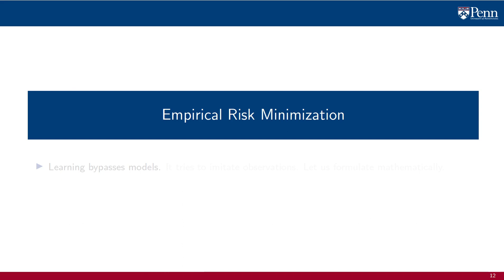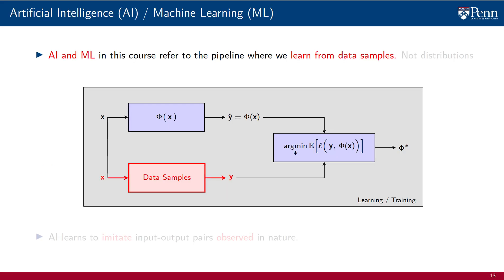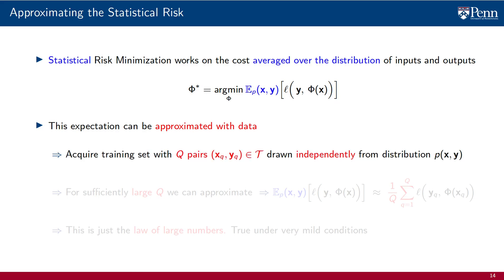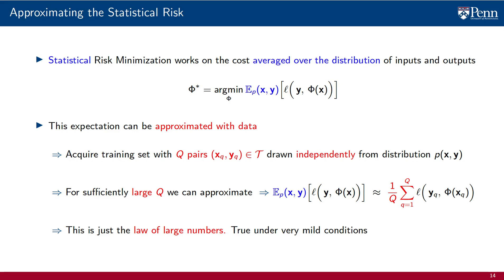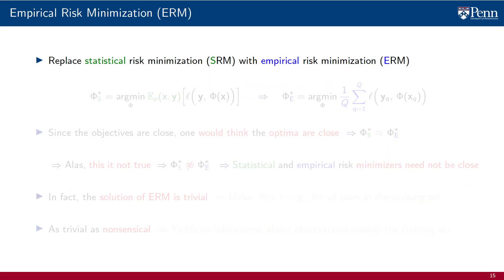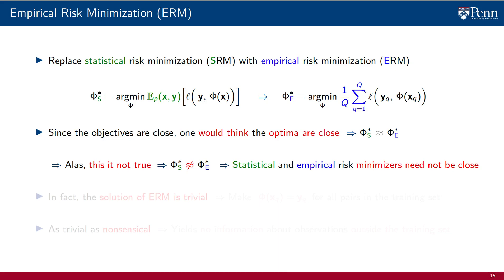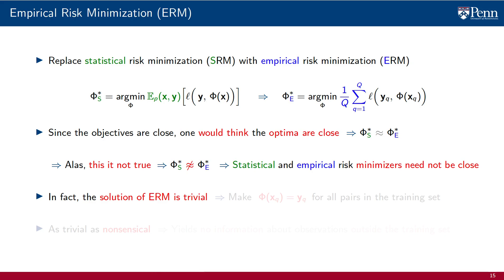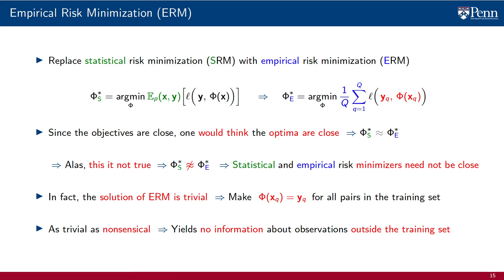Lecture 2.3 - Empirical Risk Minimization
We began with a definition of learning in terms of statistical risk minimization. But we have evolved into a definition in terms of what we will see now is empirical risk minimization. This is a form of learning that bypasses models by trying to imitate observations, as opposed to imitating models. ERM differs from SRM in that losses are not averaged over a distribution but over a dataset. We will see that if care is not exercised, we are bound to end up with a nonsensical formulation of learning.